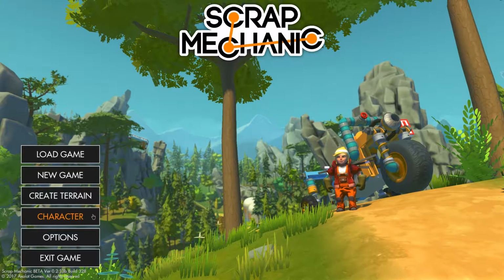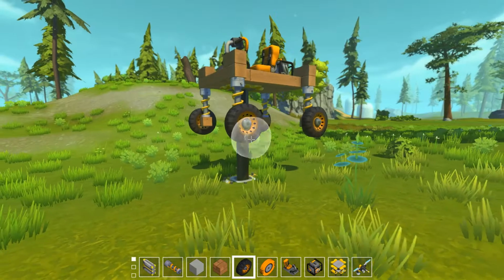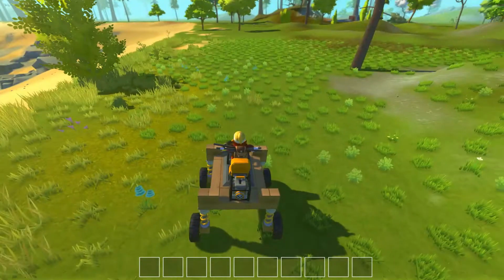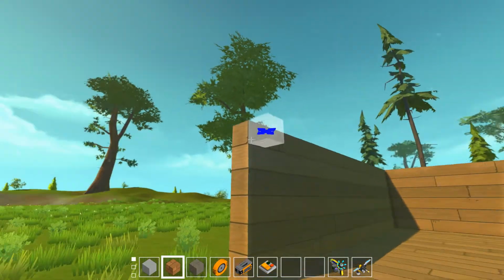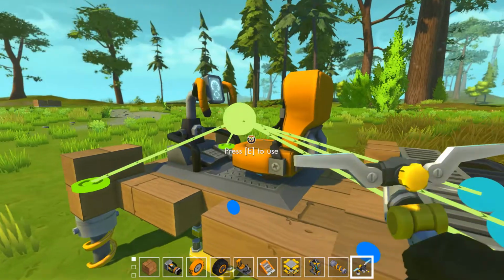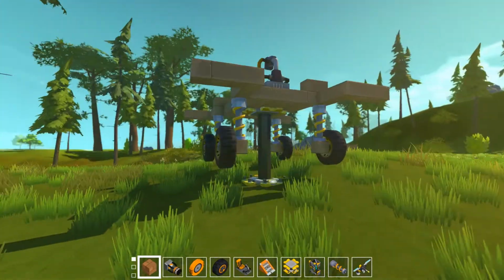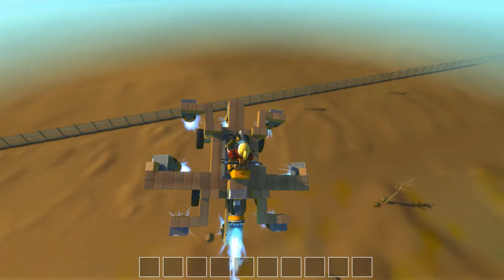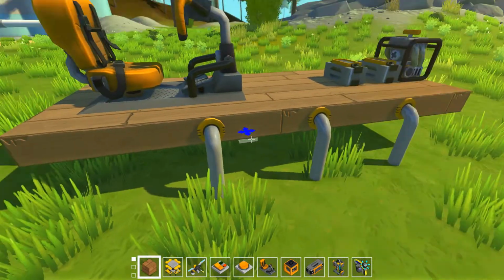Scrap Mechanic - Build a Car, Hovercraft & First Impressions Gameplay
Welcome to the fun and technical world of Scrap Mechanic. On this video, we'll explore the basics and how-to, then give you a full, in-depth first impression of the game.